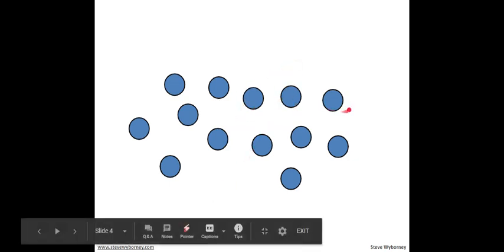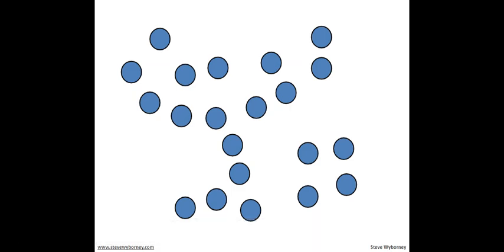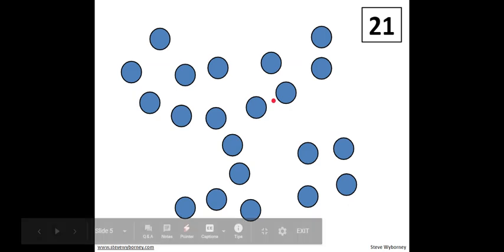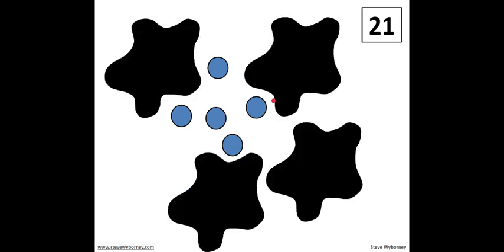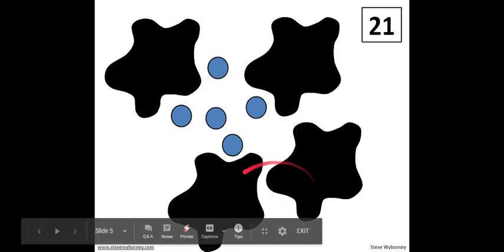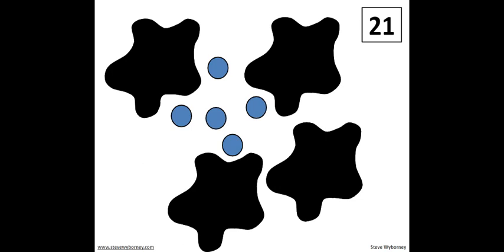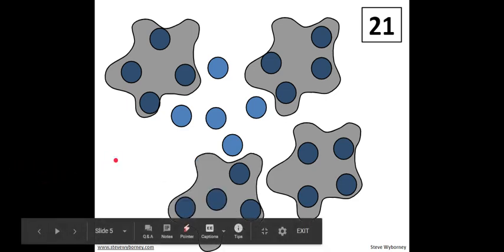3rd Grade Multiple Splat